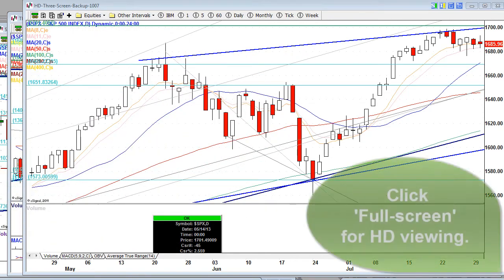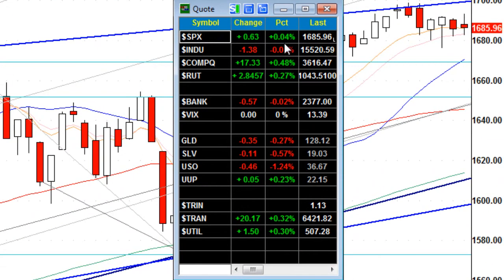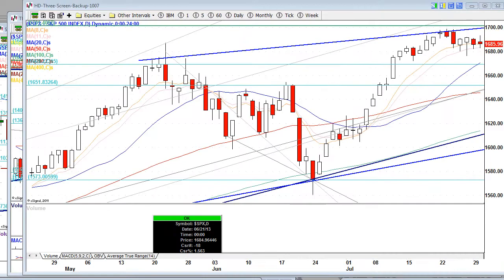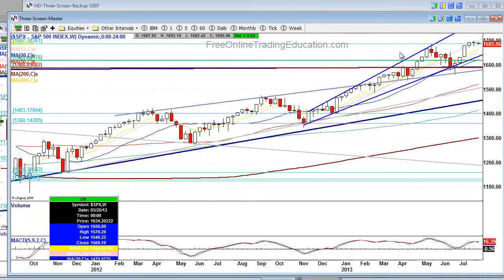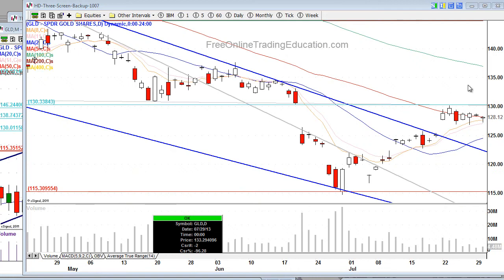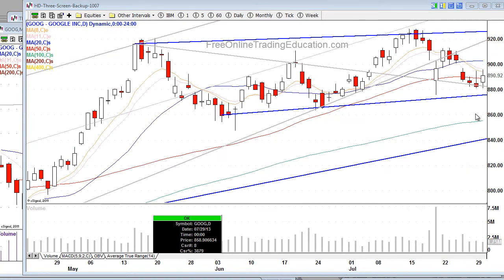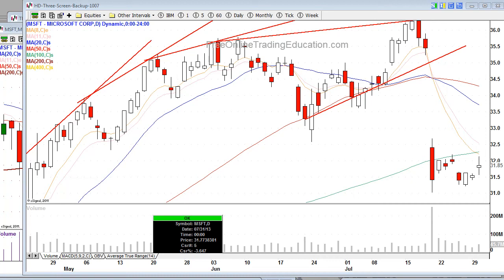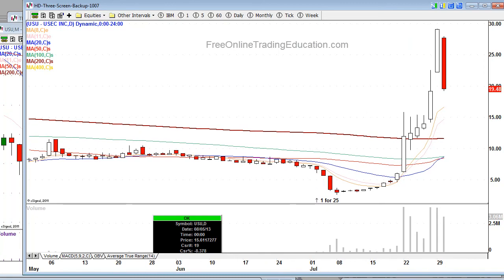7.30.13 Stock Market Update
Wall Street ends the day mixed with the Dow lower, after a selloff in materials and energy shares and a turbulent trading day in Potash and itâ€™s sector took a toll on the broader market.